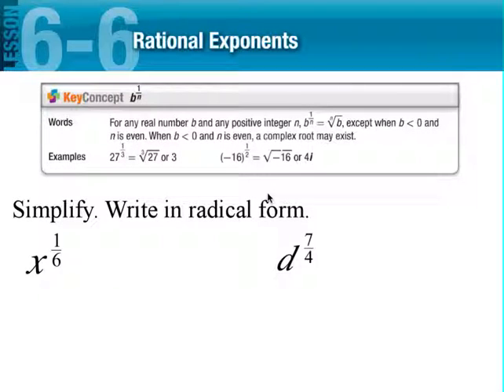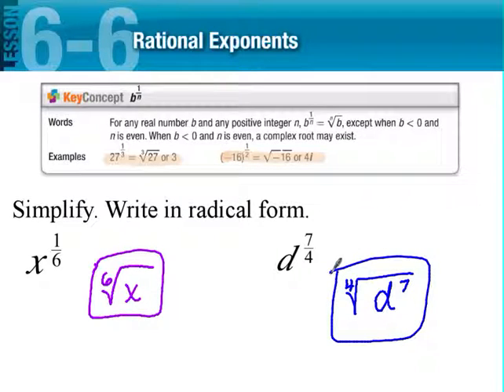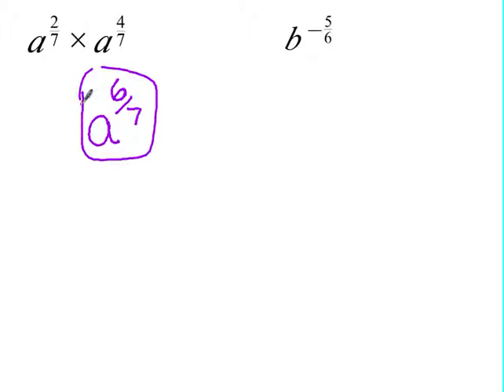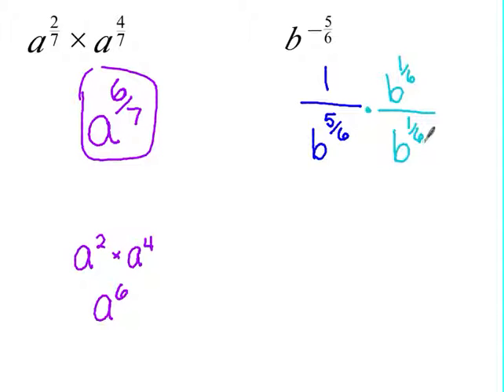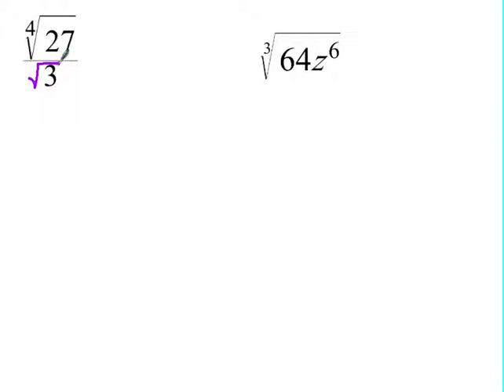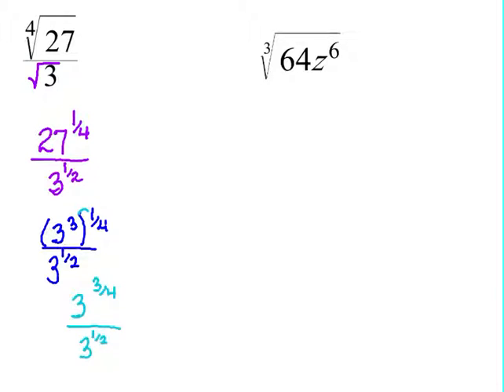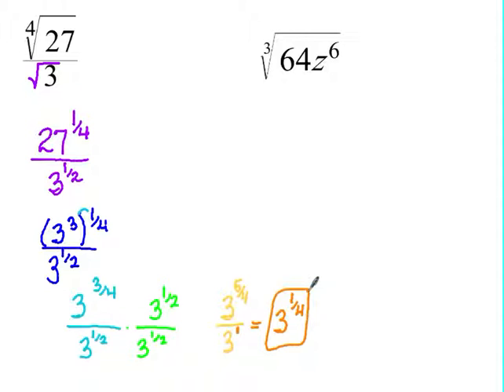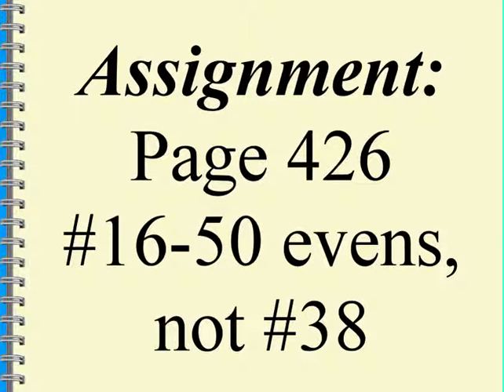Alg. 2--Lesson 6-6